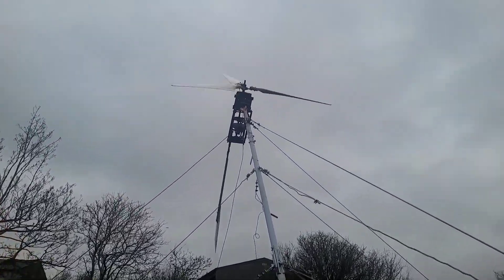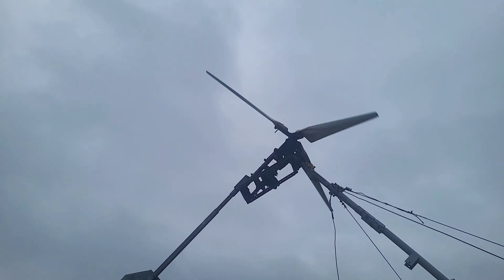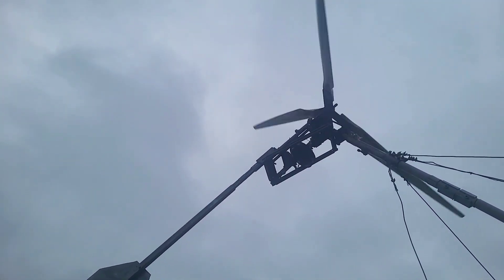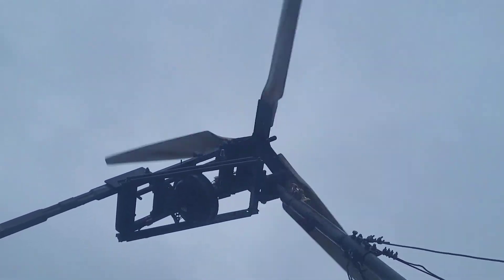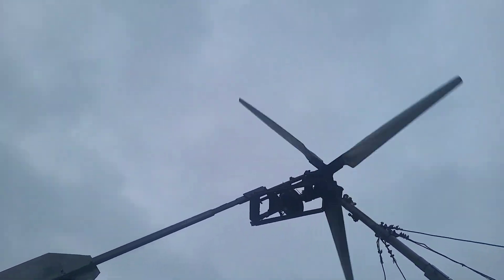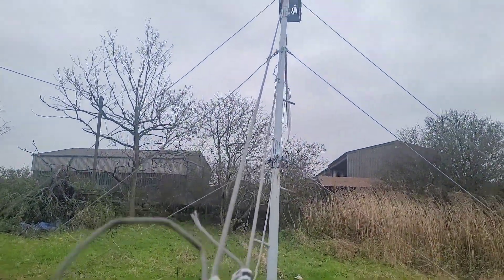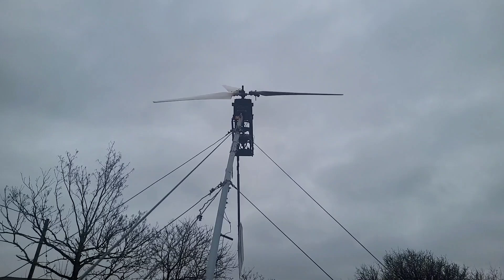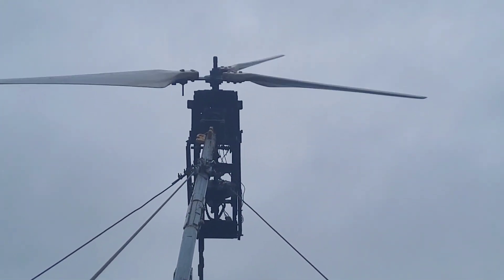Wind Turbine Still half up half down - Realized what cause the problem - December 9, 2024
I didn't manage to get the turbine put up , it appears the gear cog wheel.had come off.